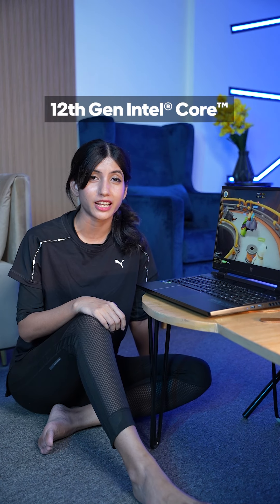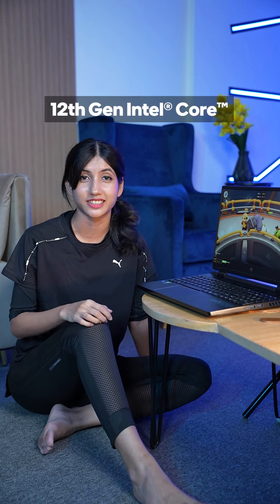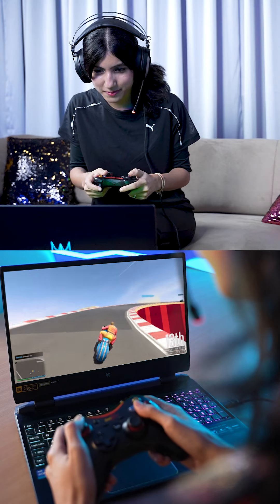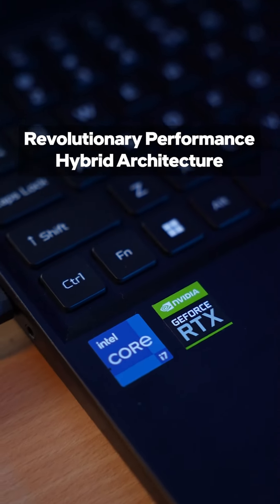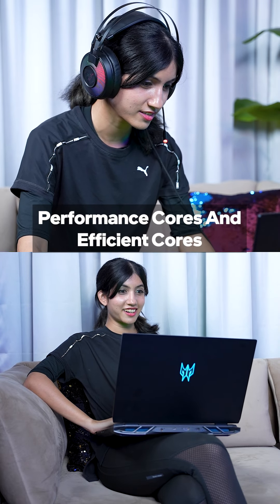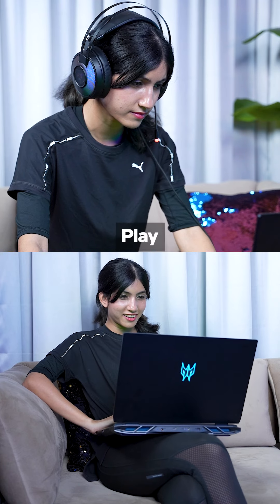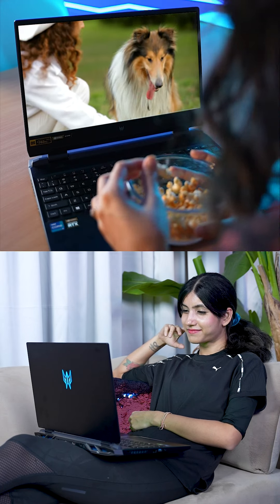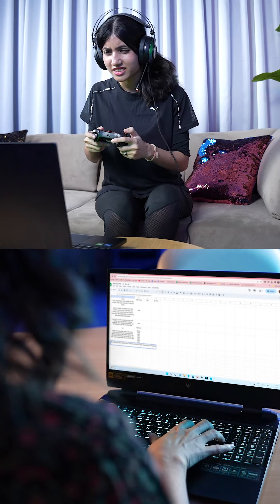Level up with 12th Gen Intel® Core™ processors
Multitasking while gaming surely isn’t for everyone. Unless your gaming laptop is powered by the 12th Gen Intel® Core™ processors, built for the next generation of gaming.

Listen to Xyaa explaining how you can game and multitask without any lag all thanks to the Performance Hybrid Architecture of the 12th Gen Intel® Core™ processors. Harness the power to chat, browse, stream, record and play simultaneously while setting a high score!

Ready to level up your multitasking game?